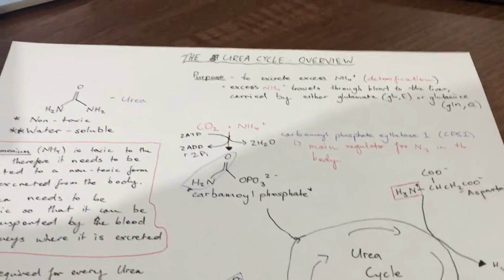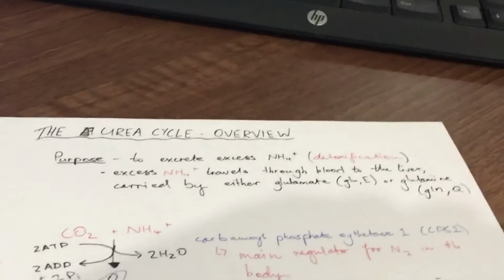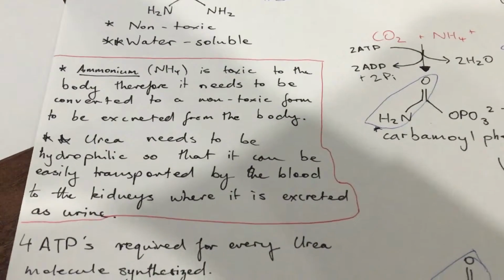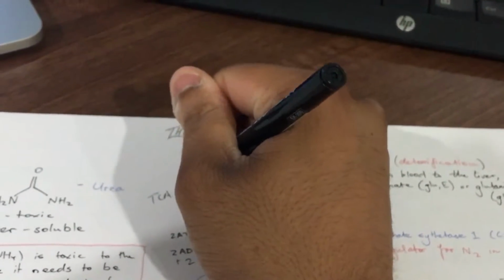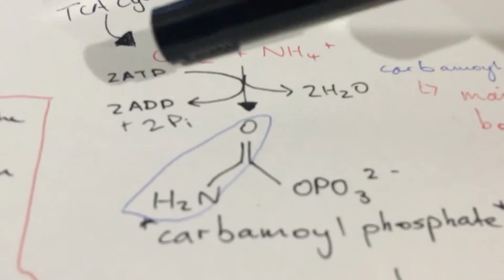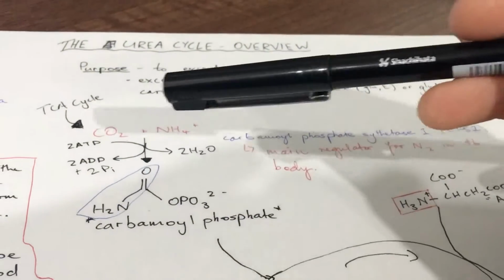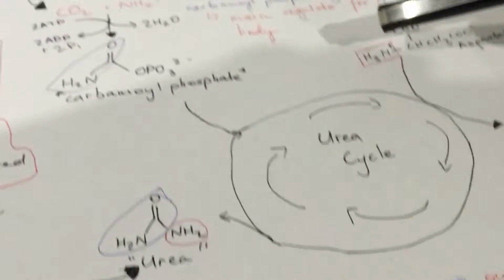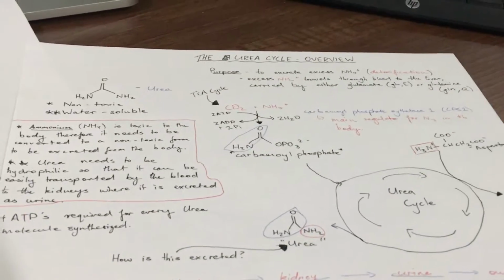Urea Cycle Overview